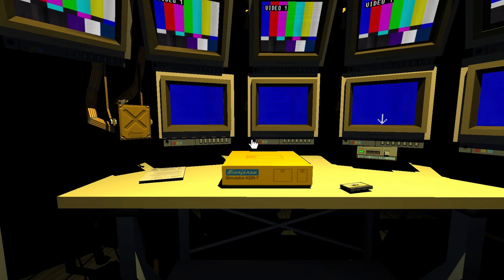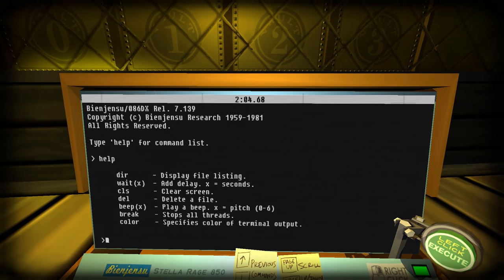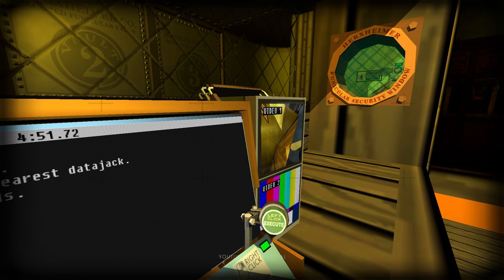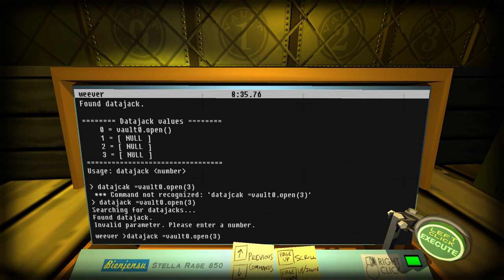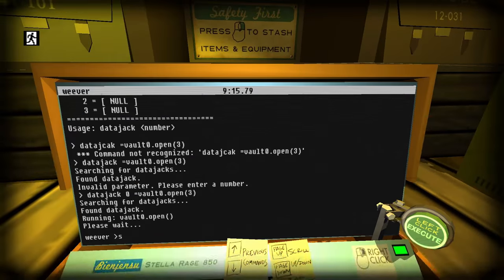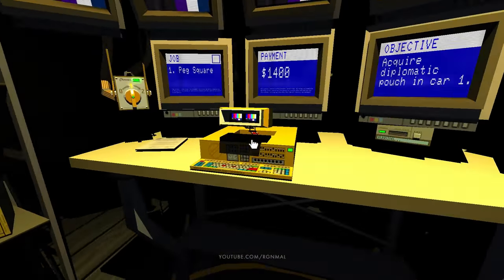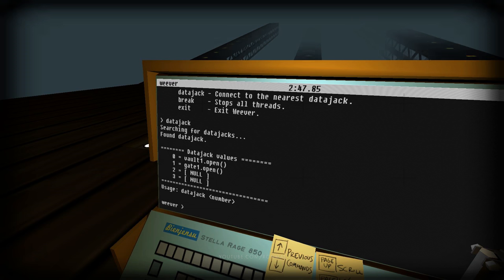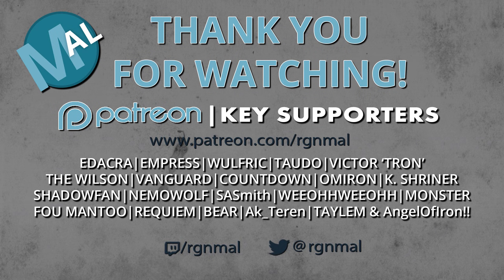QUADRILATERAL COWBOY | HACKING 80s STYLE! | LET'S TRY | PART 3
We try out the 1980s, Cyberpunk styled, adventure game from Blendo Games, Quadrilateral Cowboy!

Game Information:
Title ► Quadrilateral Cowboy
Dev  ► Blendo Games

Some Other Series By Mal!

My thoughts on Quadrilateral Cowboy...

I mean who doesn't want to hack things telent/DOS style and play around with cute robots while earning a living hacking stuff?  Well if you remember what a 16.8 US Robotics modem was, chances are you will enjoy the atmosphere created by Blendo Gmaes for this title.

Hacking. Dial tone. Cassette decks. Sabotage. Suitcase decks. Brainbox injectors.

Quadrilateral Cowboy is a single-player adventure in a cyberpunk world. Tread lightly through security systems with your hacking deck and grey-market equipment. With top-of-the-line hardware like this, it means just one thing: you answer only to the highest bidder.